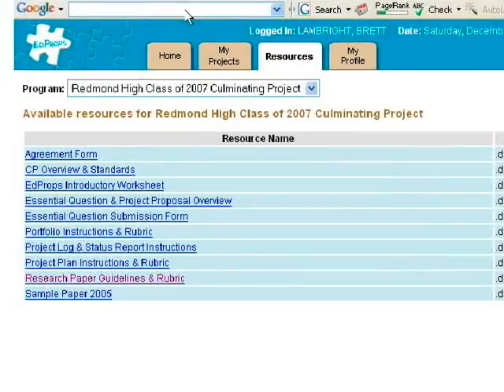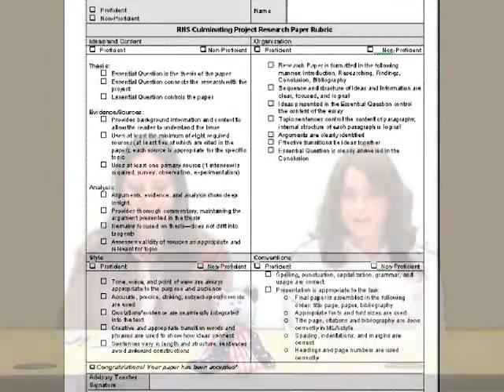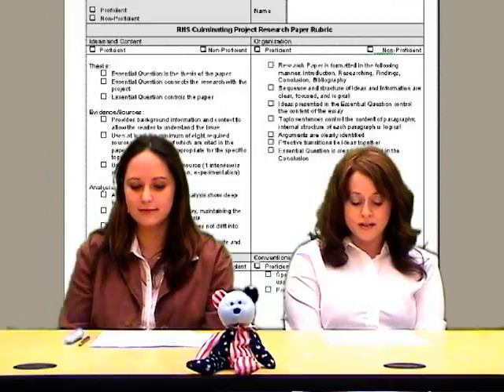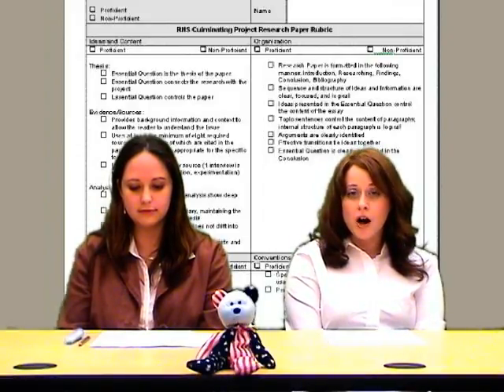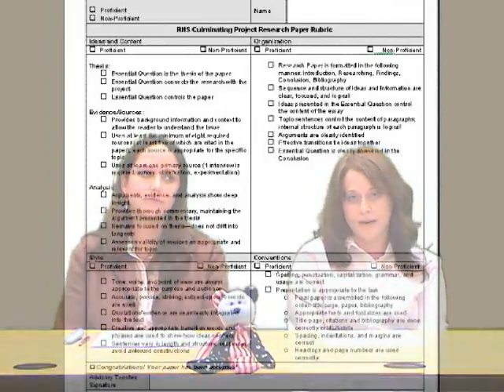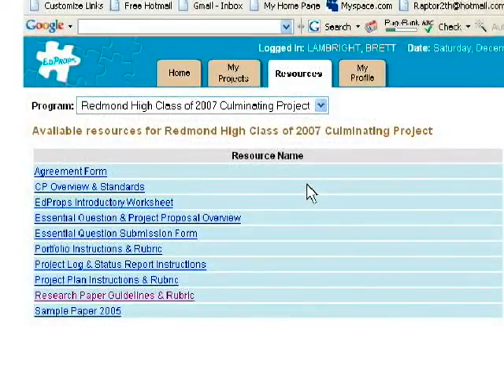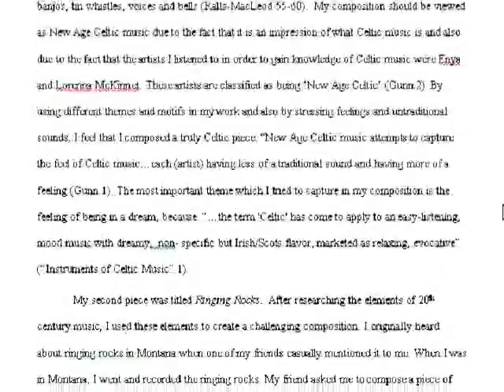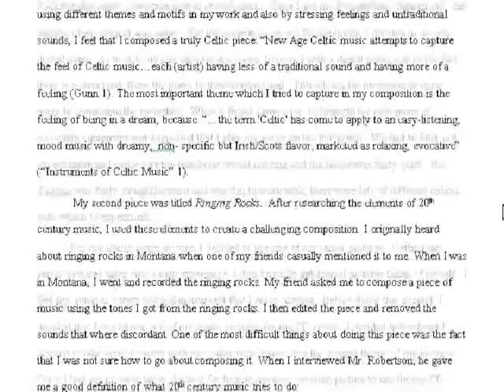CP Access: Episode 6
Requirements for the Finding Section.

Redmond High School
Filming/Editing: Pocket Lint Productions
Writing/Acting: Jen Mauck and Trina Gilday